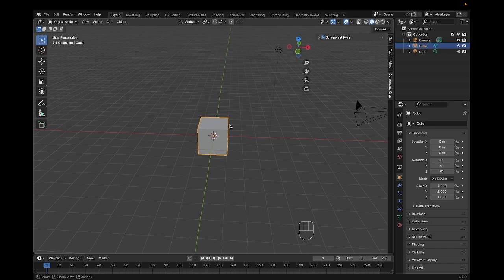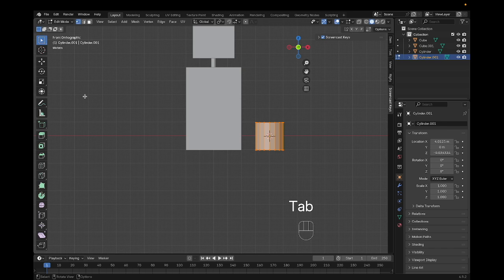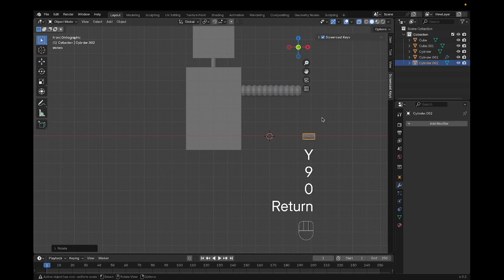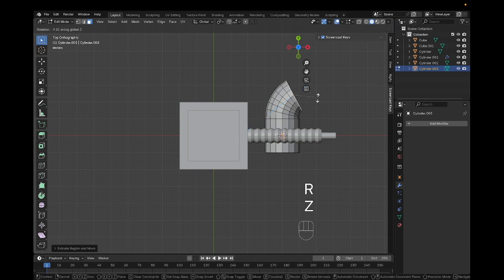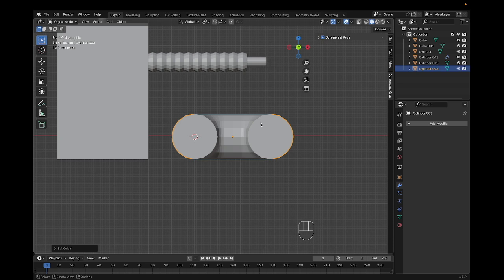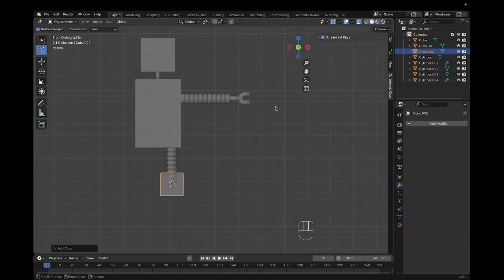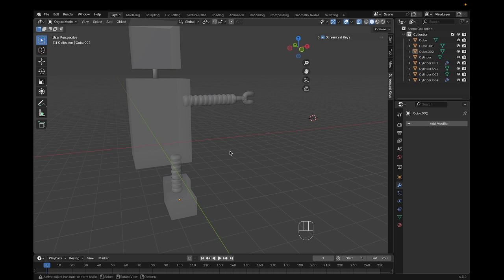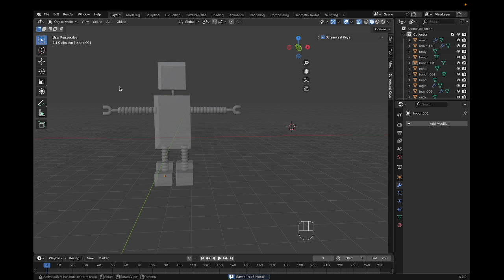how to create a robot | blender tutorial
this is a blender tutorial on how to make a robot